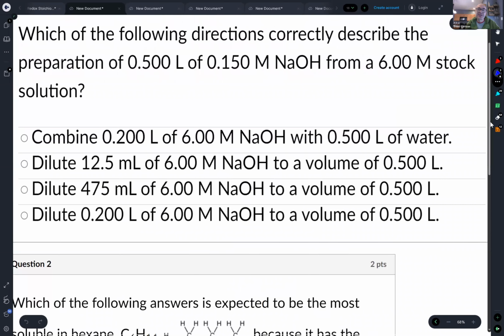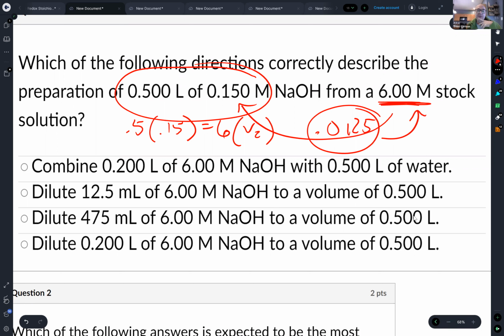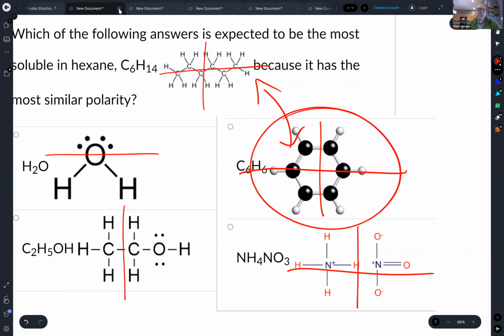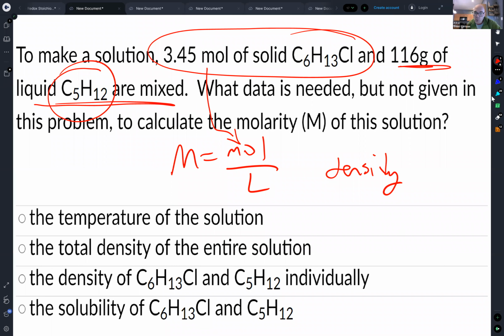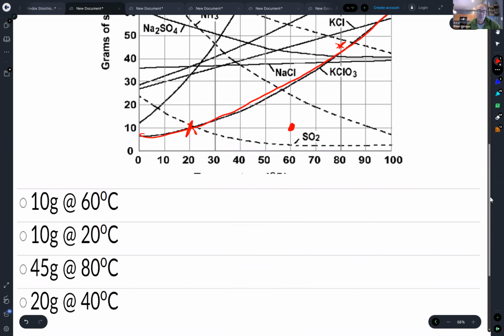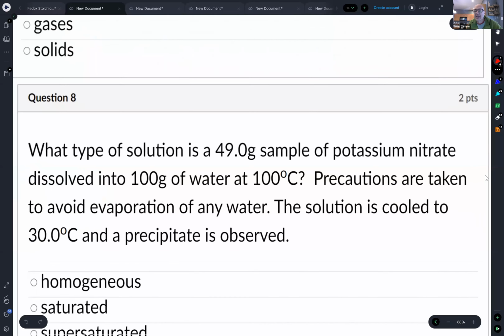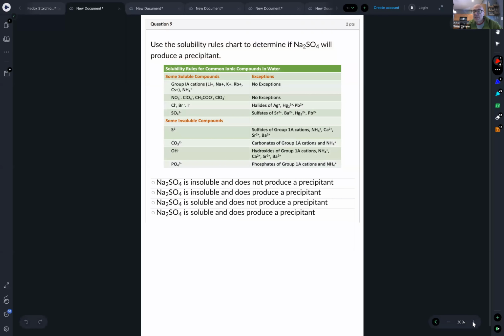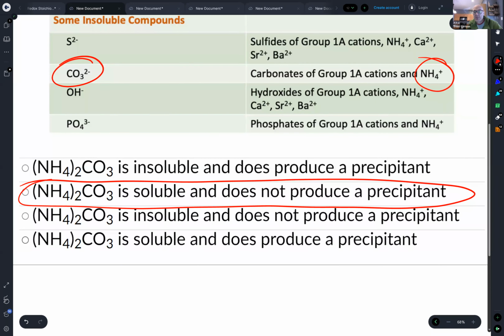Unit 8 Exam Solutions Multiple Choice